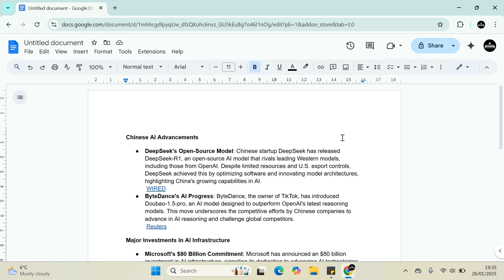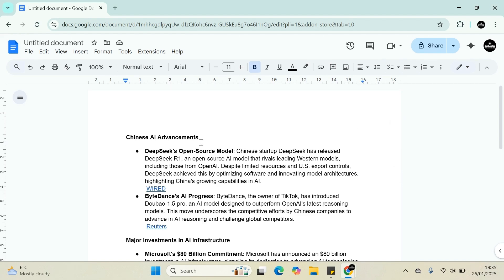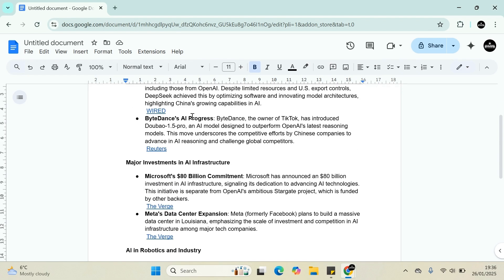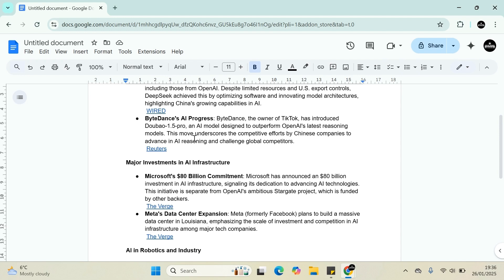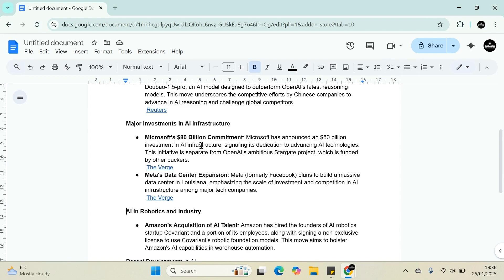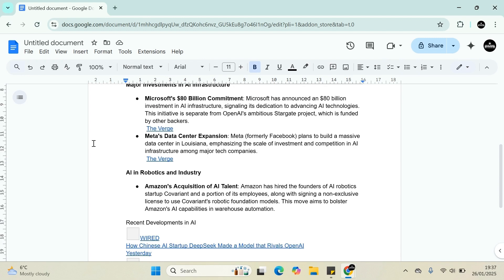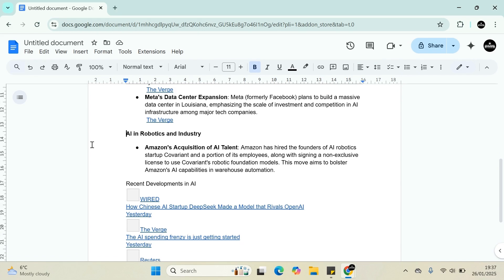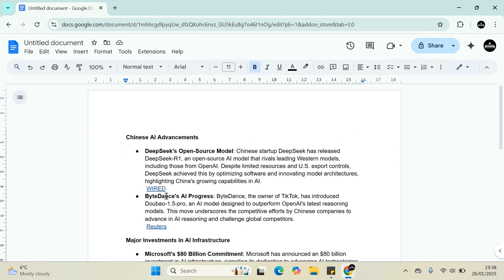Tech Digest: DeepSeek's AI Revolution China's Coding Genius Unleashed!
🌐 Tech Frontier: Global AI & Infrastructure Revolution

Key Highlights:

DeepSeek's Breakthrough: Chinese AI startup challenges global leaders with open-source model
ByteDance's AI Leap: New reasoning model competes with OpenAI
Microsoft's $80B AI Infrastructure Investment
Meta's Massive Data Center Expansion
Amazon's Strategic AI Robotics Talent Acquisition

🚀 Dive into the latest tech innovations reshaping the global AI landscape. From Chinese tech giants to Silicon Valley powerhouses, witness the intense competition driving technological progress.